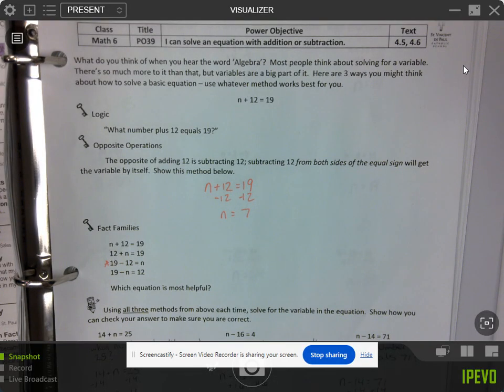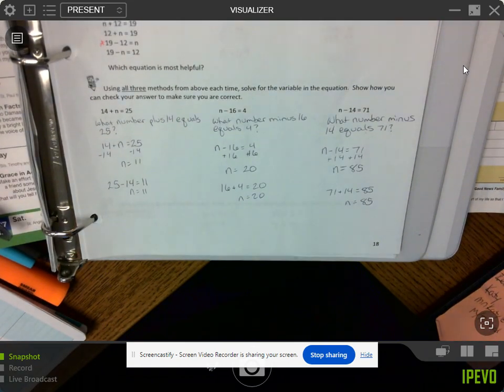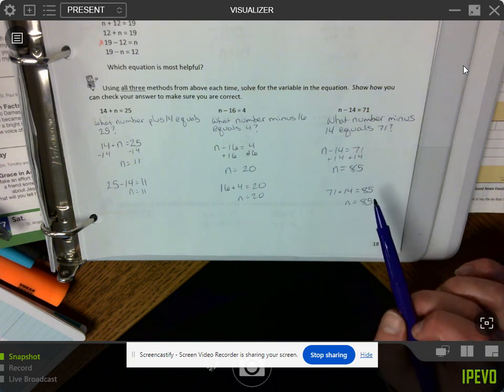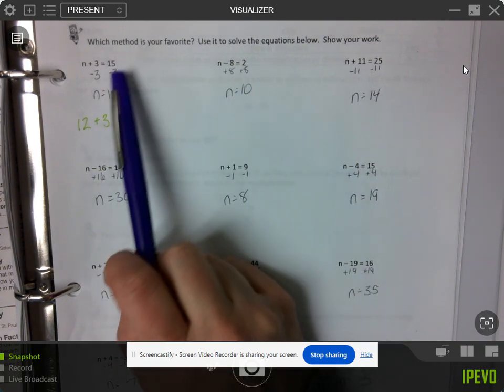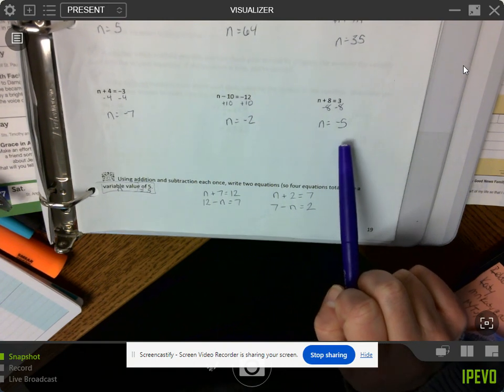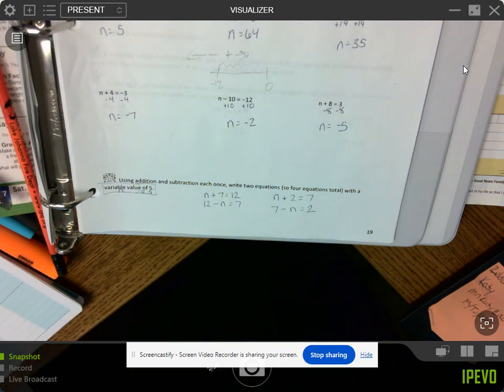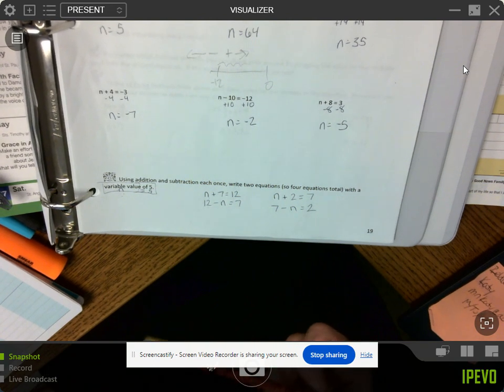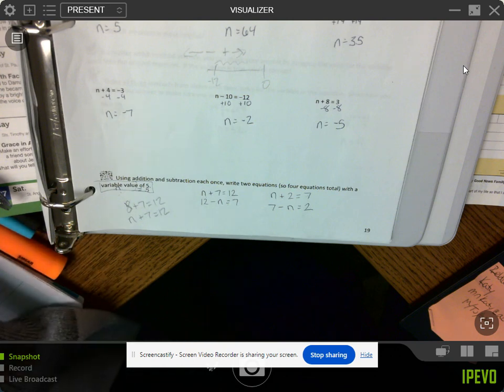1/23 Math 6 PO39 Answers